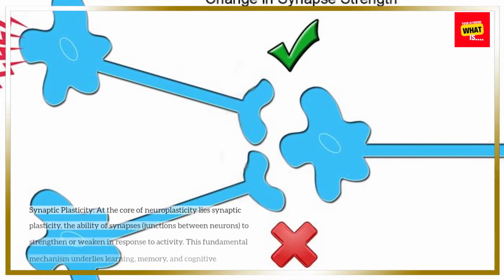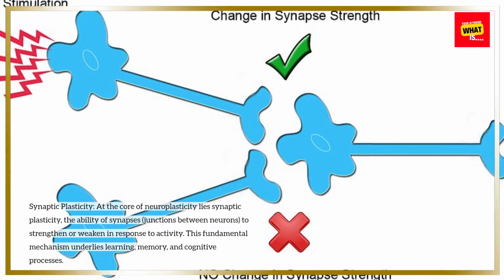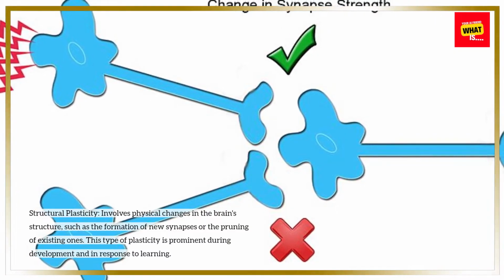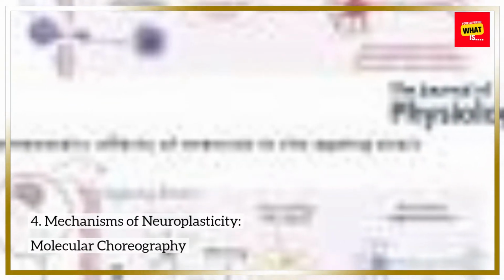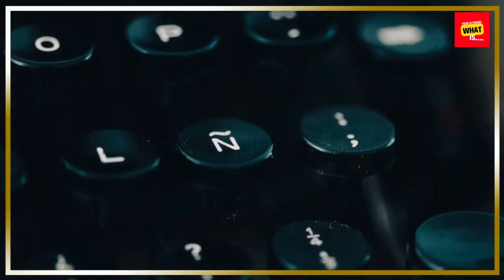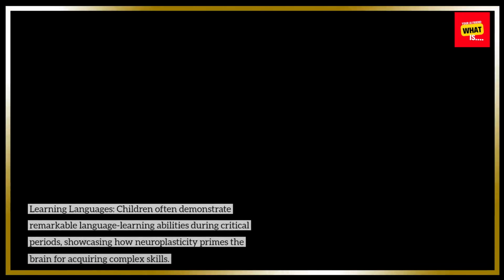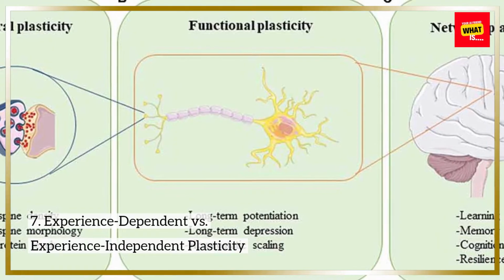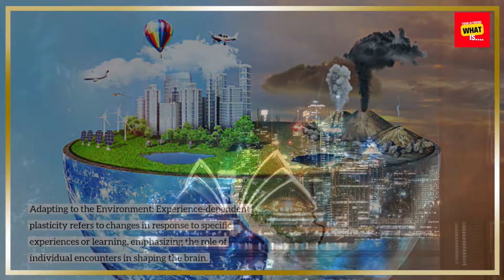What is the Concept of Neuroplasticity in the Brain?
Discover the concept of neuroplasticity, highlighting the brain's remarkable ability to reorganize and adapt. Explore the implications for learning, rehabilitation, and understanding neurological disorders.